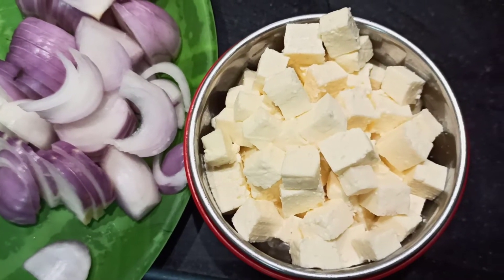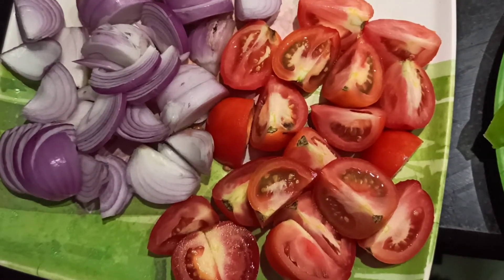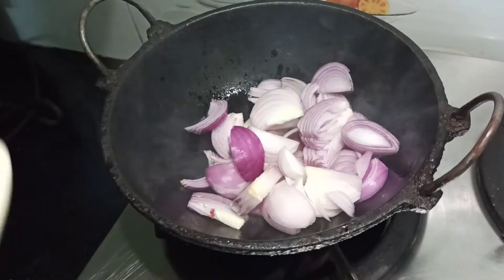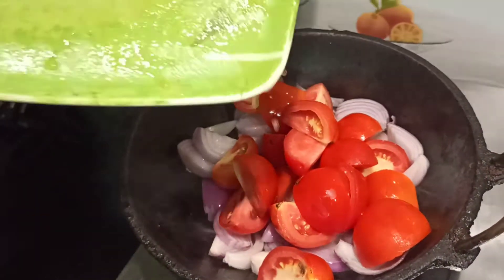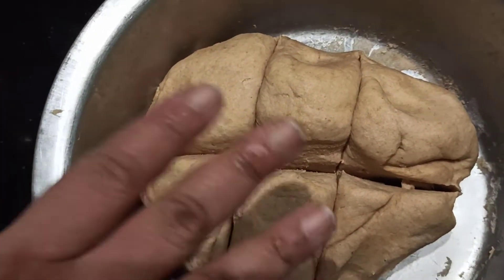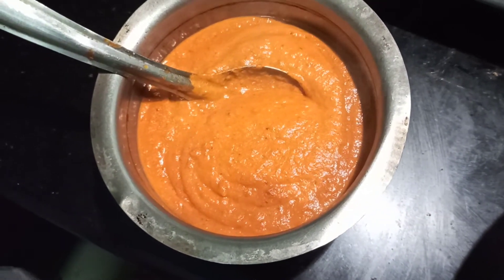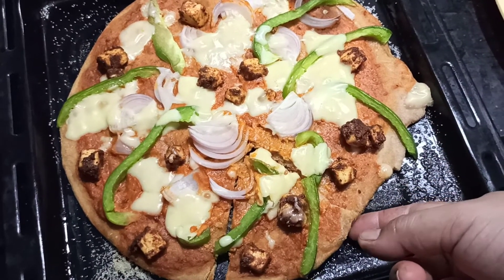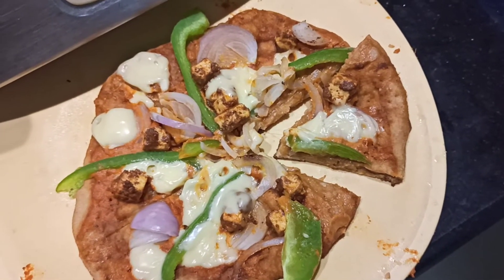Home made Indian style pizza/paneer pizza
A flavoursome dish that you would want to keep preparing often